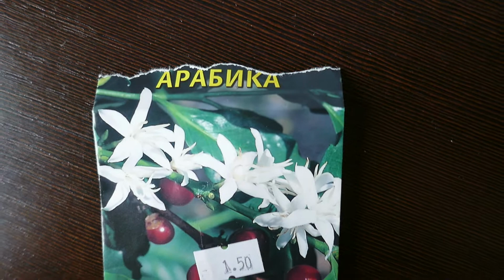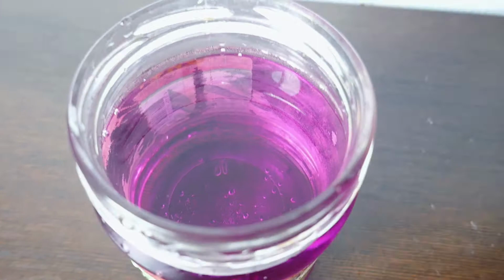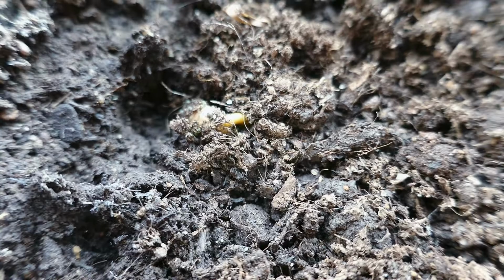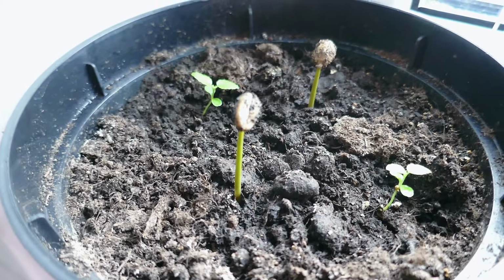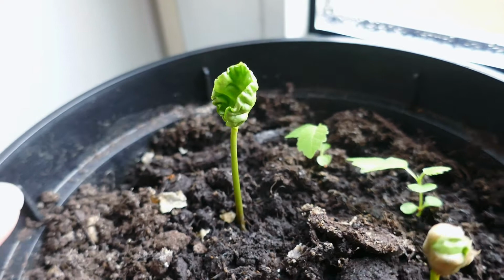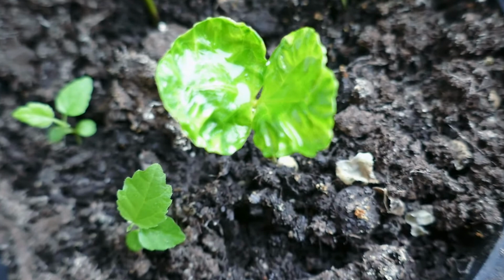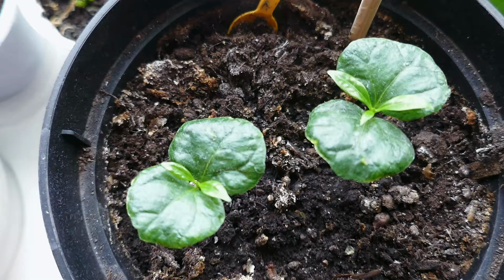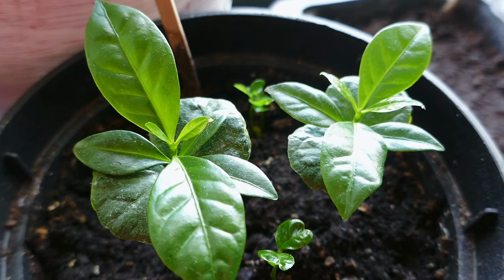Growing Arabica Coffee from Coffee Beans | How to Plant Coffee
Video layout:
0:00 - Introduction
0:31 - Choosing the beans
1:07 - About potassium permanganate
1:43 - Planting the beans
2:12 - After 1 month
2:25 - About humidity
3:28 - After 2,5 months
4:05 - After 3 months
5:10 - After 4 months
5:30 - After 6 months
5:45 - Thank you for watching